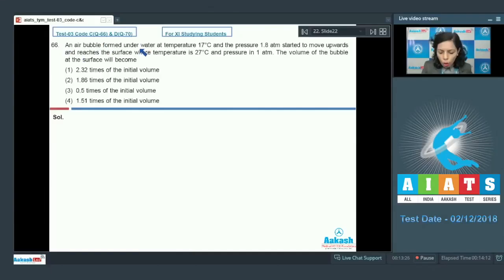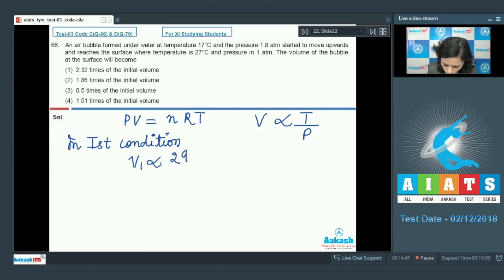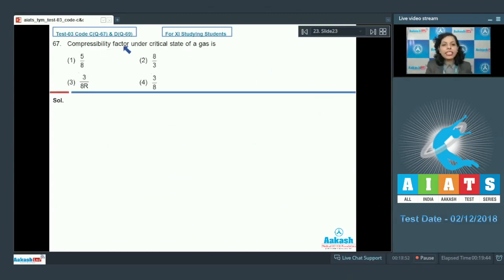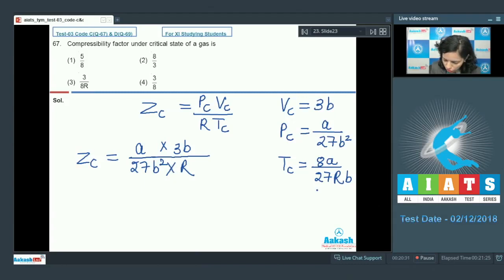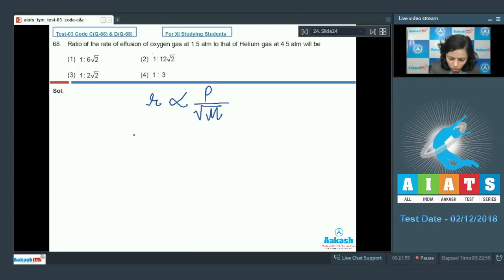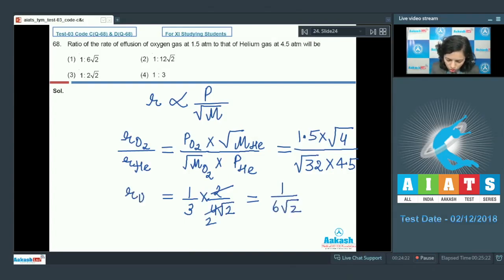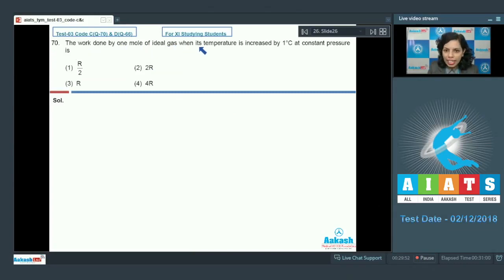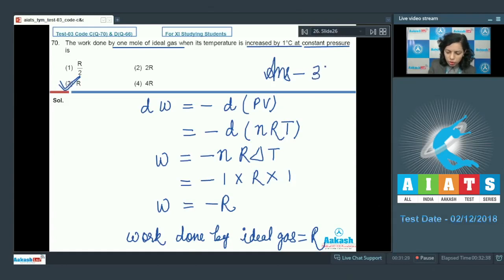AIATS TEST 03 Code C&D For XI Studying Students CHEMISTRY MEDICAL 2020 Q66 to 70